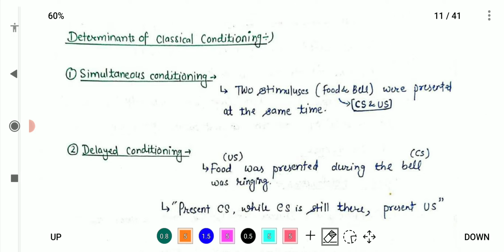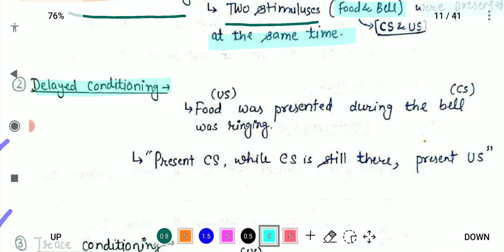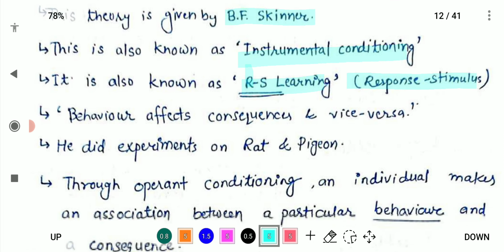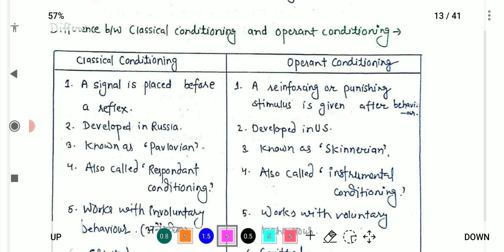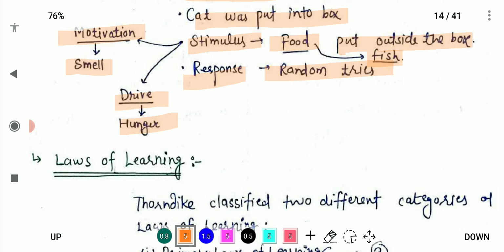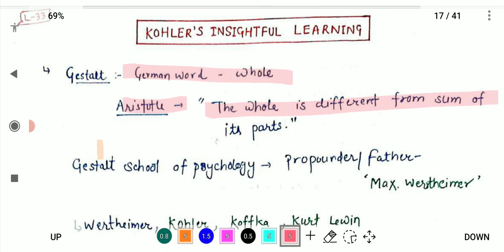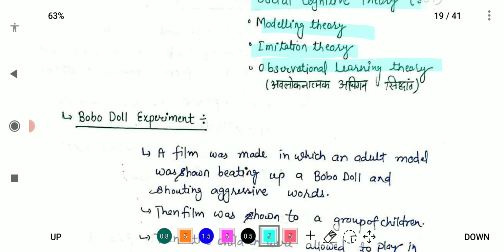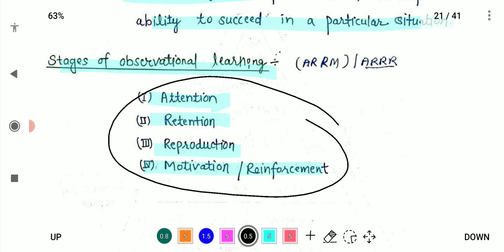Psychology quick recap video - Skinner's Operant conditioning, Thorndike trial and error learning